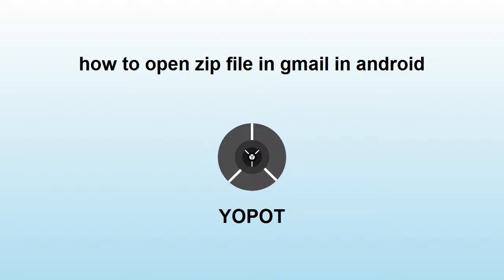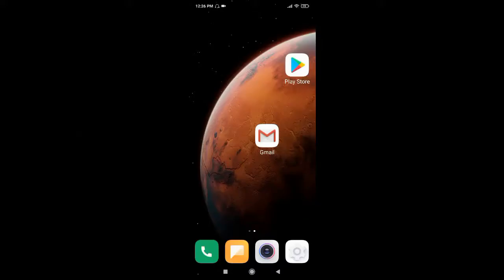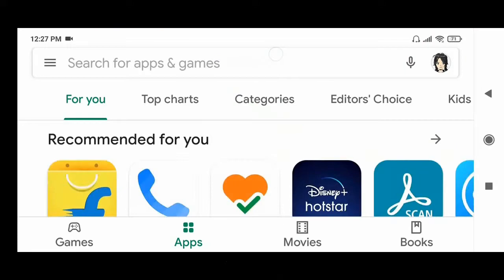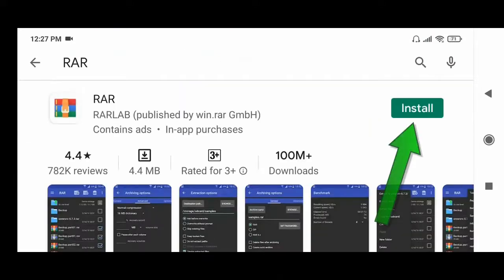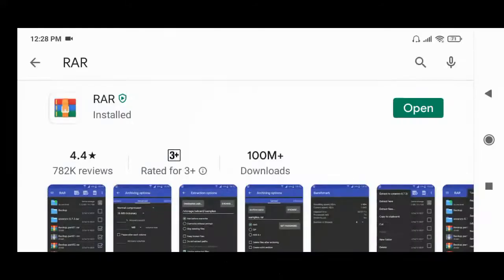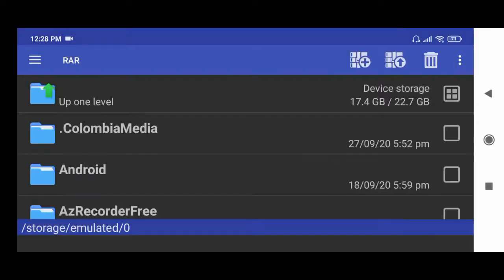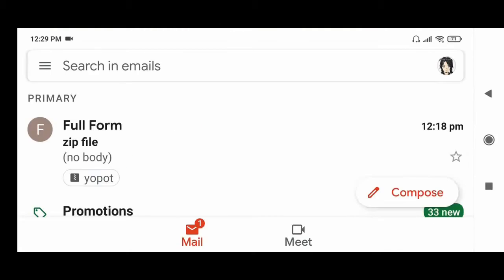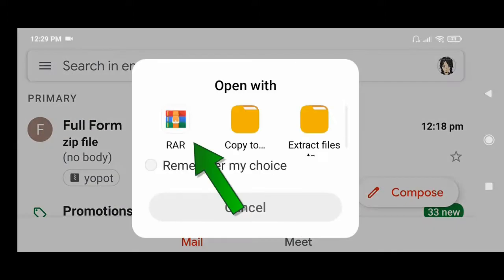how to open zip file in gmail in android phone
How to open zip file in gmail in android phone explains you to easily open and view zip file in gmail in android device.
Many android phones have in built zip file opener but if your phone does not support it, you can install this and use that to open many compressed files which are not even in gmail. Once installed, you need to provide access permissions. After that, download the zip file attachments from gmail and open that file. If you want to download zip file, view this